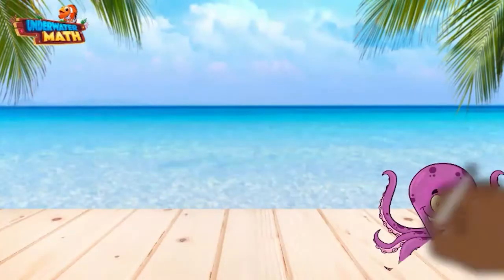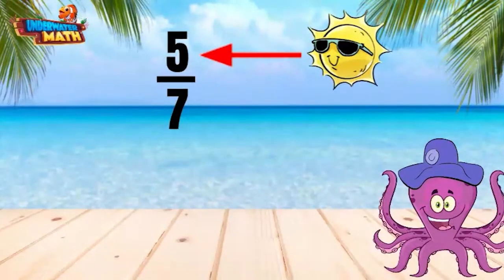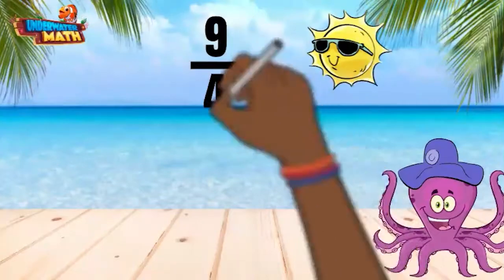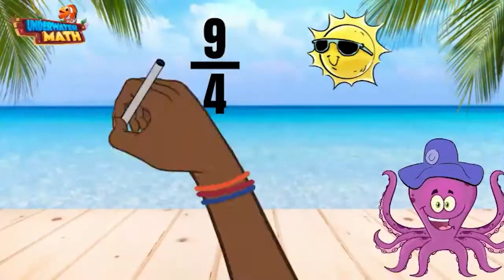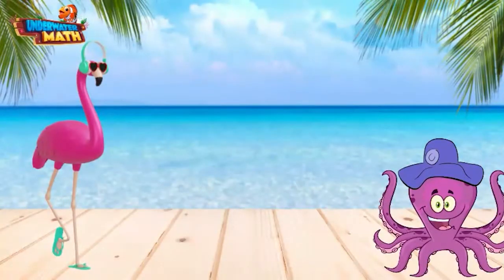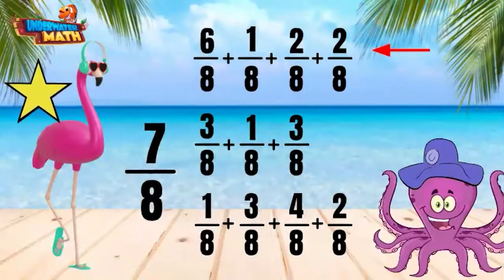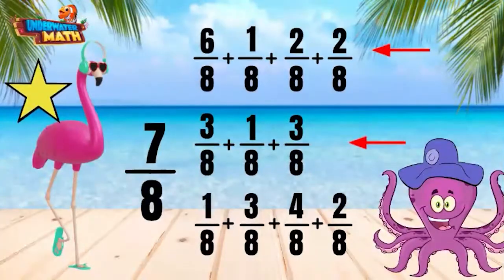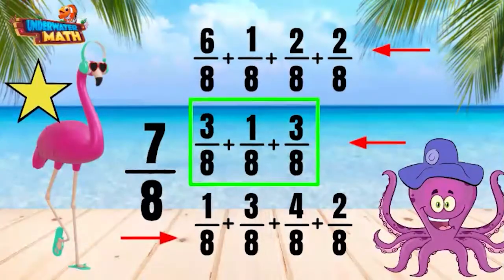Decompose Fractions into a Sum of Fractions - 4th Grade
Underwater Math provides engaging learning solutions for students. Today we explore decomposing fractions into a sum of fractions with like denominators. Great for 4th grade students. TEKS 4.3.B